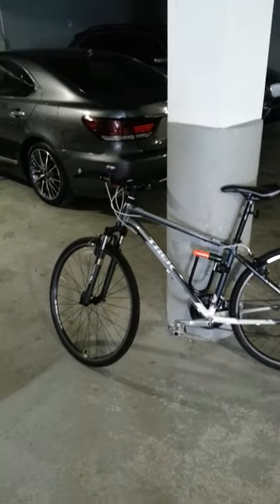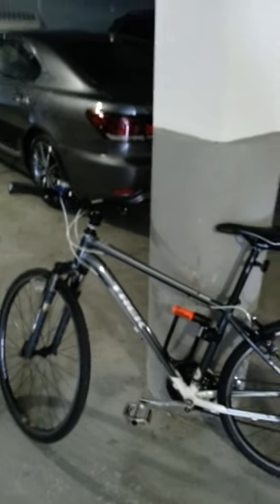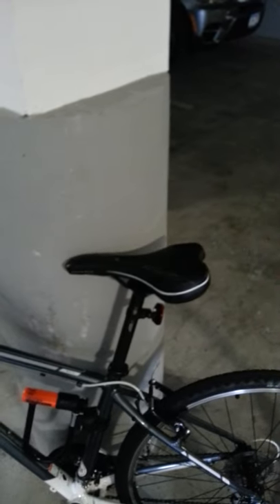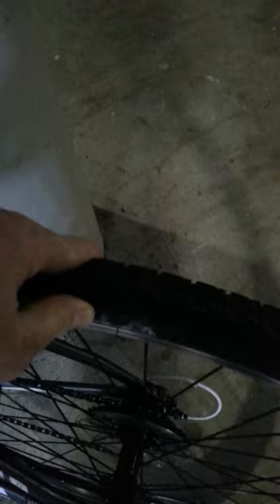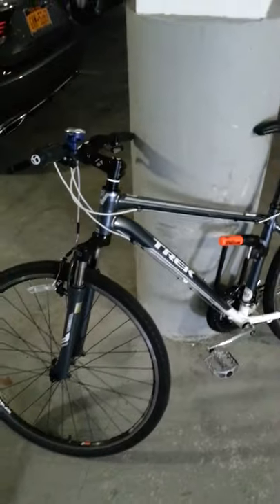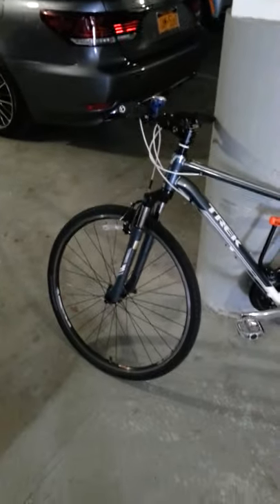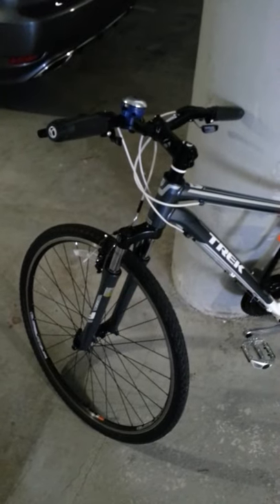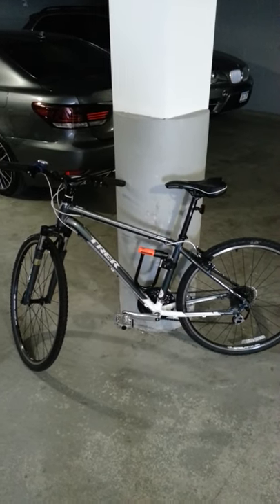2013 Trek 8.2 DS Review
Trek!!